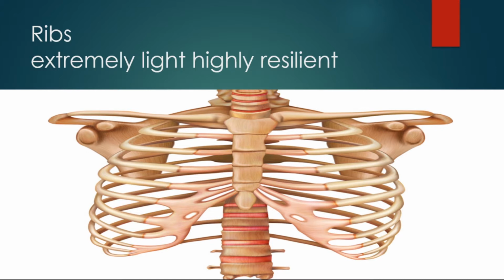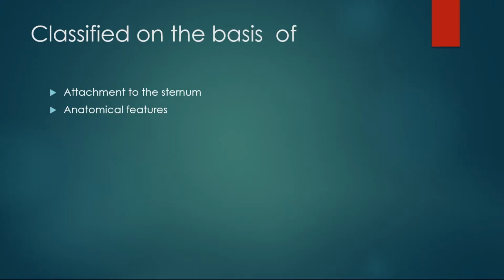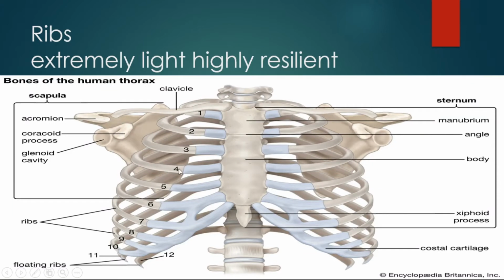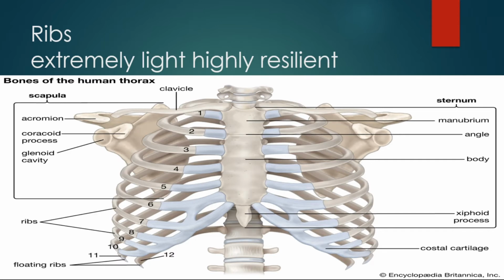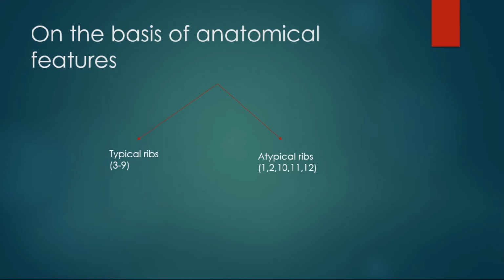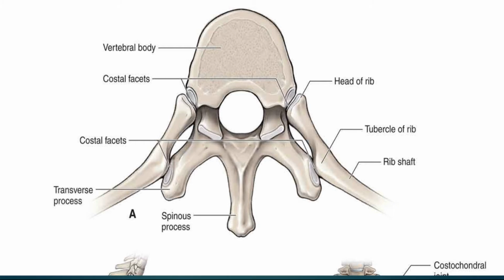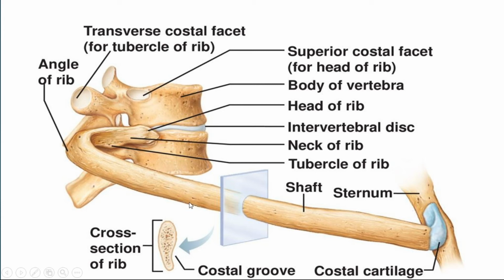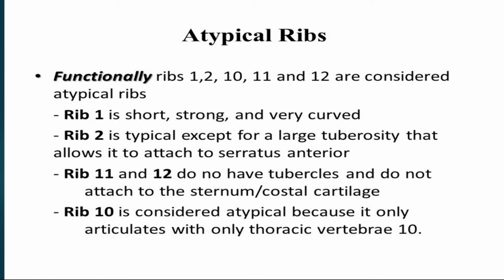anatomy of the ribs(snell anatomy)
there are 12 pairs of the ribs in human body
ribs are catagorised on the basis of
1,attachement of the sturnum
2,anatomical features of the ribs
on the basis of attachement to the sturnum
true ribs
false ribs
floating ribs
on the basis of anatomical features
typical ribs
atypical ribs